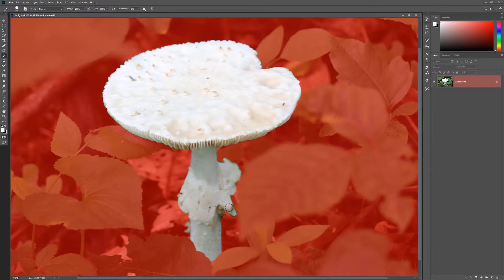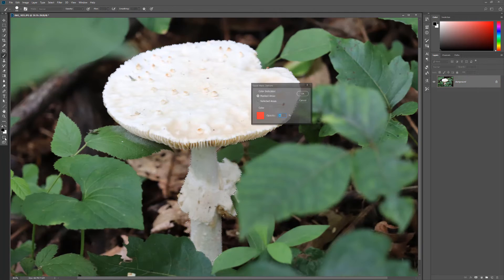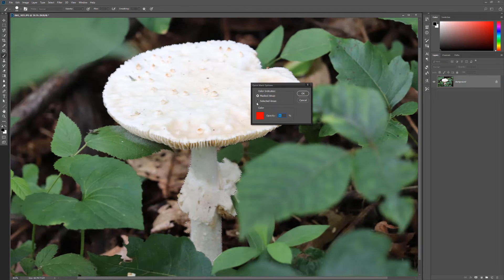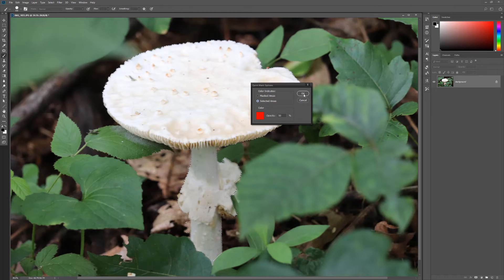Photoshop | Quick Mask Mode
This video is a quick introduction to working with the Quick Mask Mode in Photoshop, which enables you to quickly make selections of modify existing selections